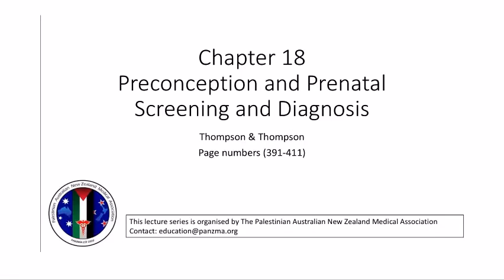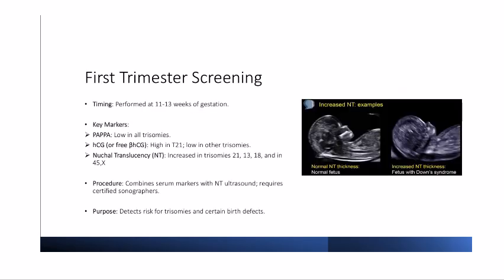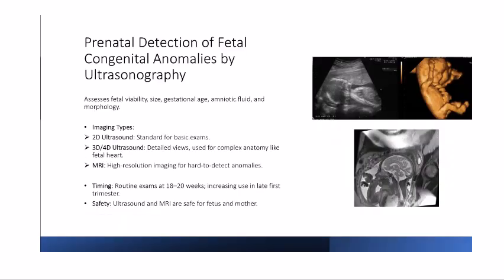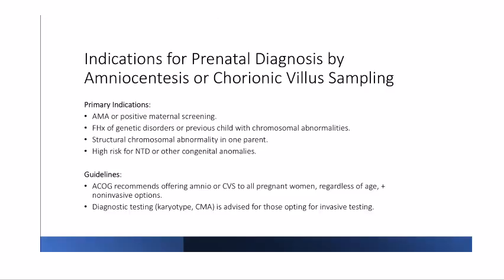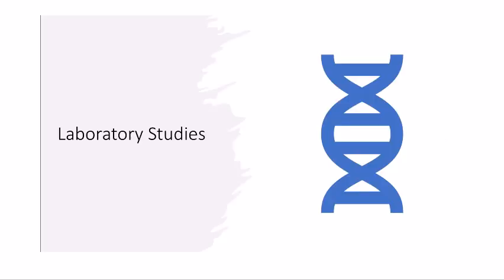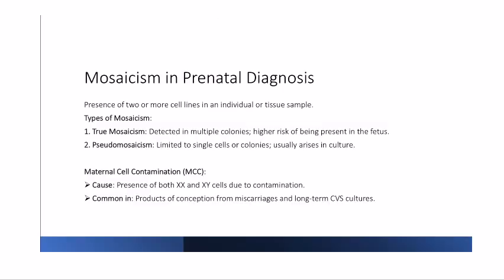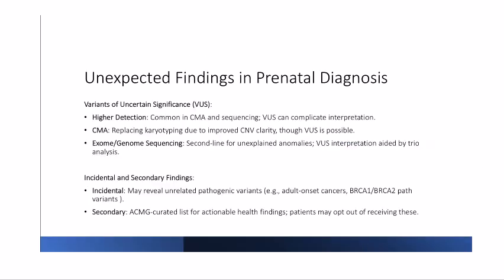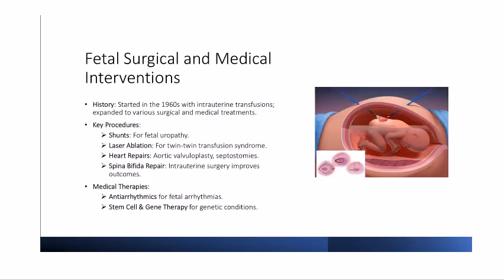Lecture 25 - Ch.18 Preconception and Prenatal Screening - IUG